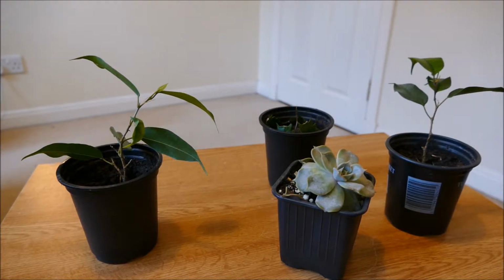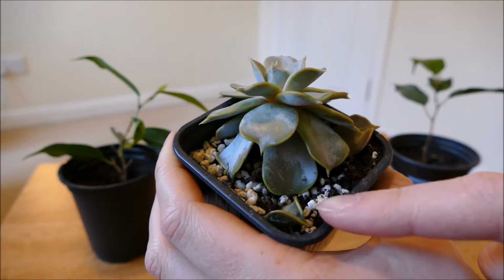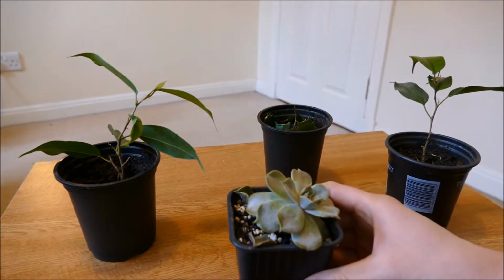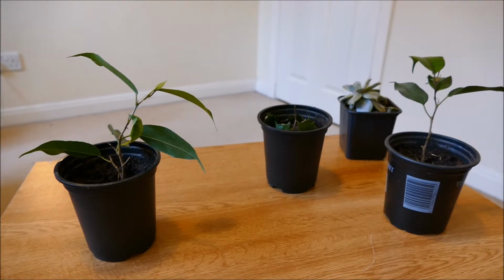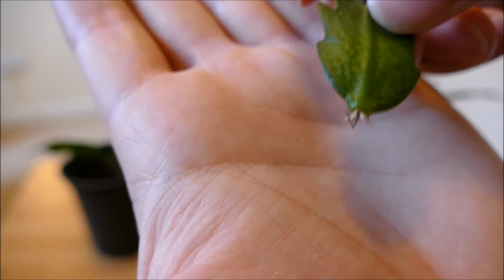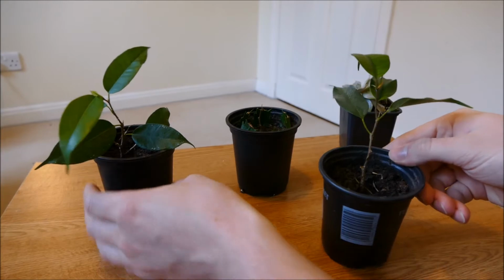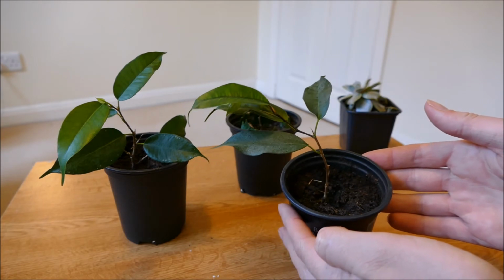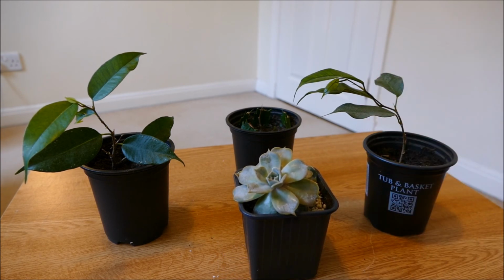Echeveria And Ficus Benjamina Cuttings (Update)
Its been a few weeks since I tried to save my Echeveria and several weeks since I potted up my Ficus benjamina cuttings. My Echeveria has now rooted and is starting to put on some growth, I will have it under a high intensity grow lamp for a few weeks to boost its growth and get some nice colour back into the leaves.
Two out of the three Ficus benjamina cuttings have survived, the third one was probably a little too small to survive the transplanting. I am keeping one of my Ficus cuttings in a heated environment with grow lamps to encourage rapid growth so that it will be easy to train into a Cascade bonsai shape.